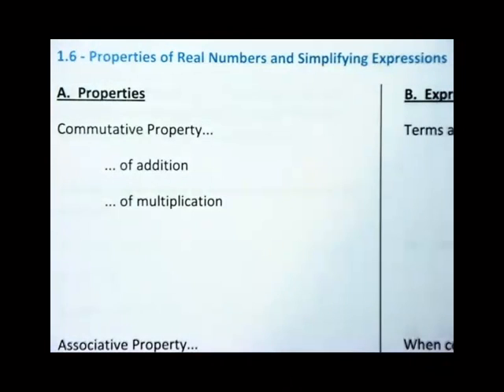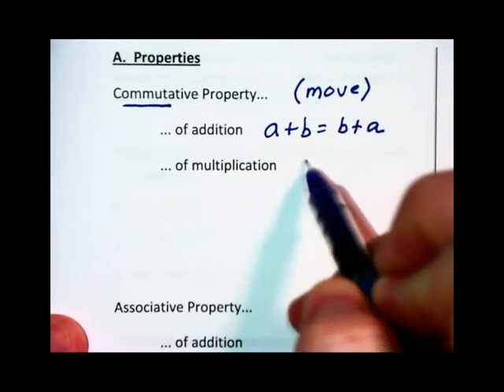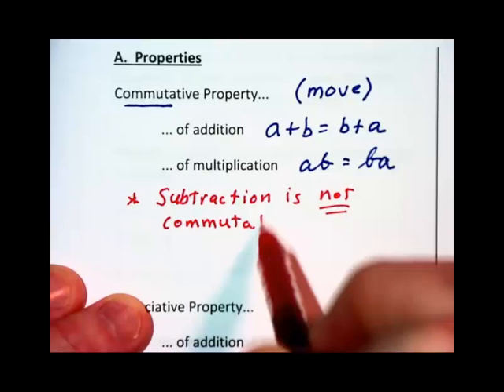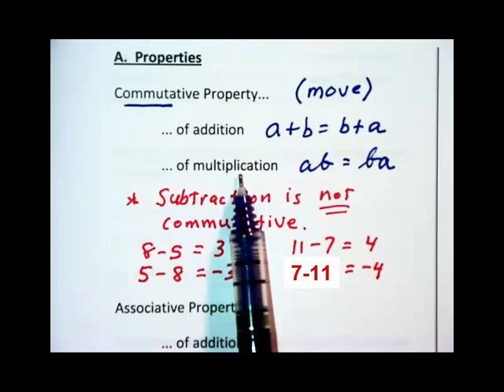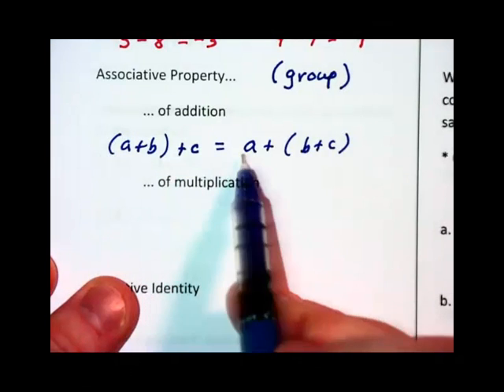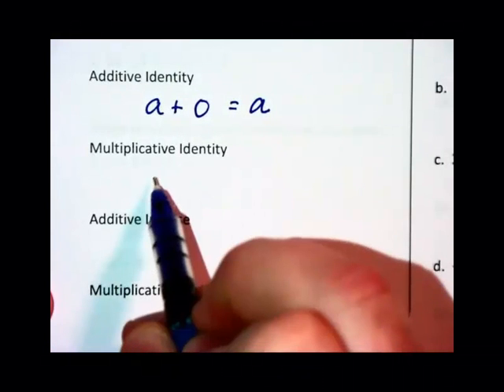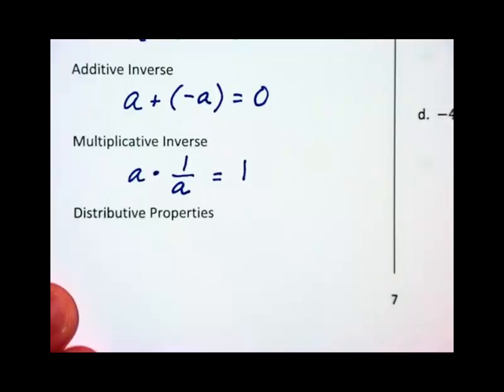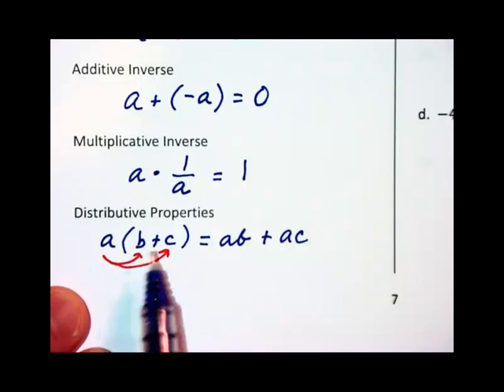1.6a - Properties of Real Numbers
This video covers properties of real numbers (associative, commutative and distributive) as well as properties of identity and inverses.